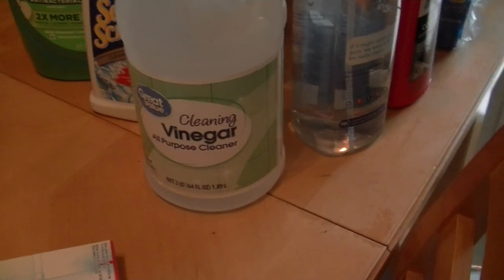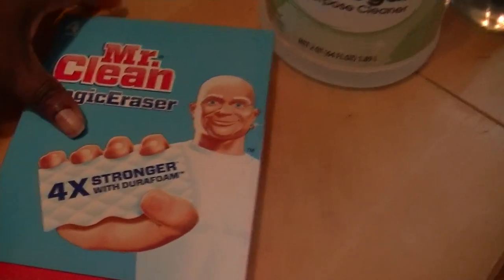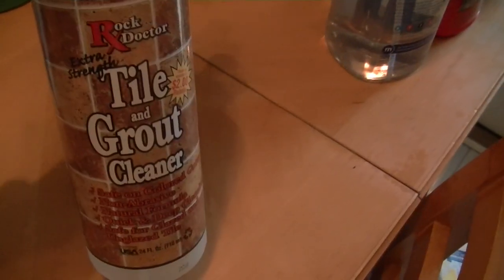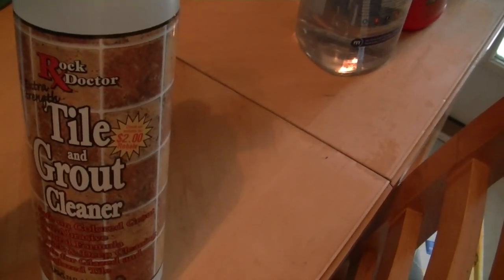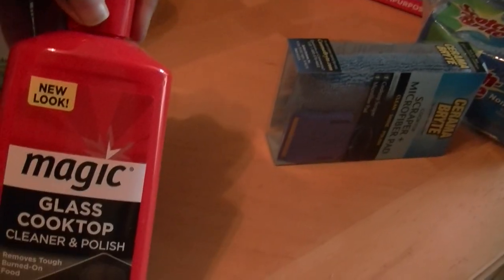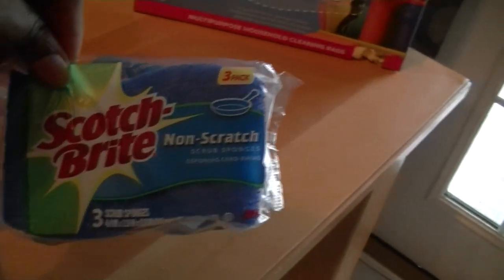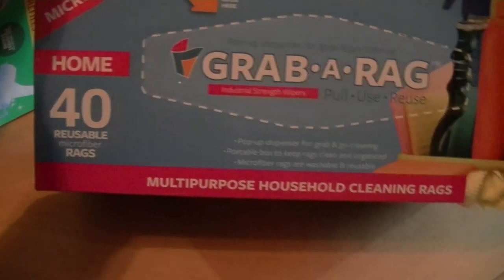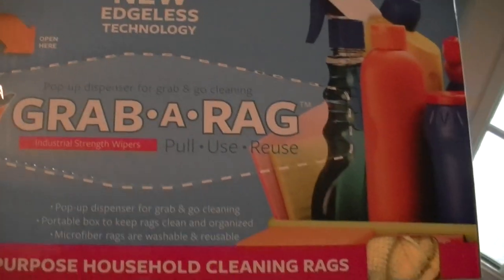CLEAN WITH ME..BATHROOM EDITION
Hey Love Bugs! I attempted to film my first clean with me video & wanted to share it with you all. Let me know what are some your favorite/staple cleaning must haves.

ALL PRODUCTS USED WERE PURCHASED BY MYSELF.
PRODUCT LIST:

Distilled cleaning vinegar
Method All Purpose
Method Daily Shower
Lysol Clean & Fresh
Comet with Bleach /Lemon Fresh
Scrubbing Bubbles Fresh brush Heavy Duty refills
Rock Doctor Tile and Grout cleaner
O Cedar Easy Wring spin mop & bucket

Be sure to Thumbs Up this video if you enjoyed! : )

If you missed it here's the link to my last video!!

I N S T A G R A M - Dee's Reality
P I N T E R E S T - Dee's Reality
SNAP CHAT - Dee's Reality

I truly appreciate each and every one of you! Thanks a Mill for the support!